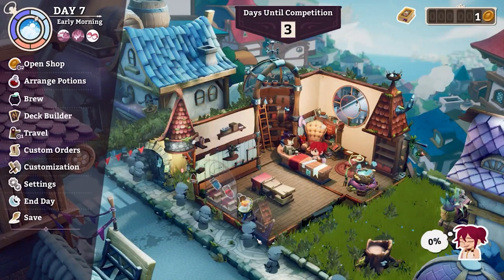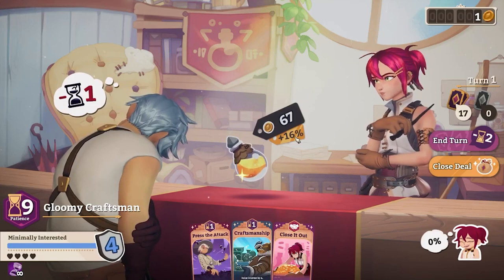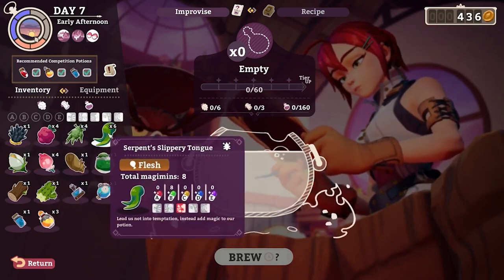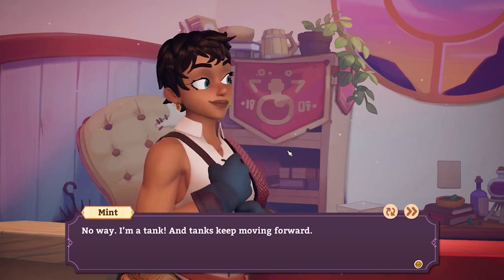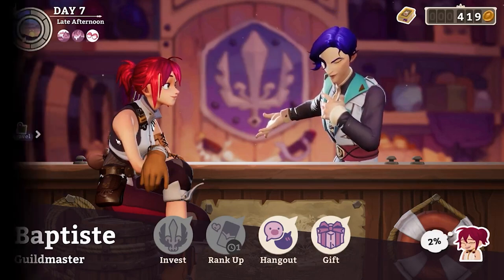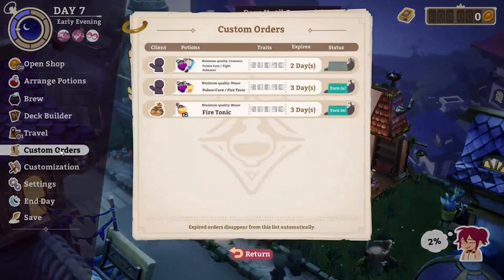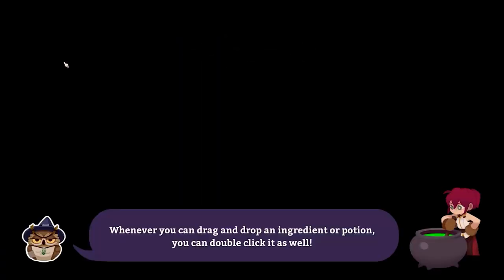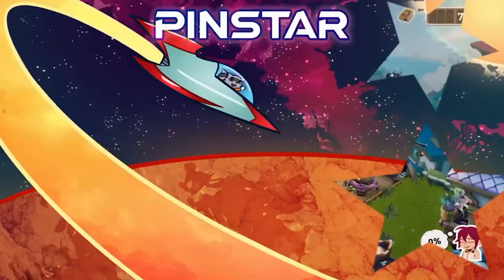Pinstar Plays Potionomics Part 7 - Fuel For The Fire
As our potions become bigger and more complex, the brew times on them grow bigger as well. Not just the mana potions, which already have a long brew time, the others are catching up as well. It is time we stop skimping on fuel, lest our lone cauldron be occupied all day on a single brew. Luckily we encounter someone new who can feed our fuel habit.